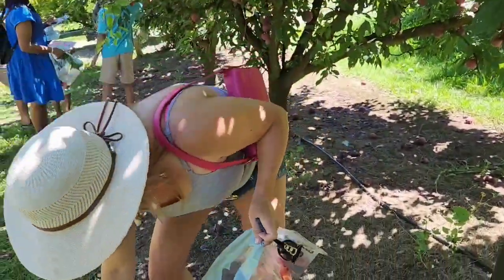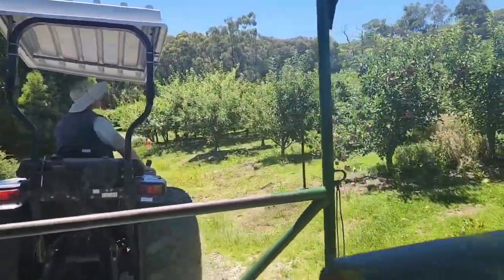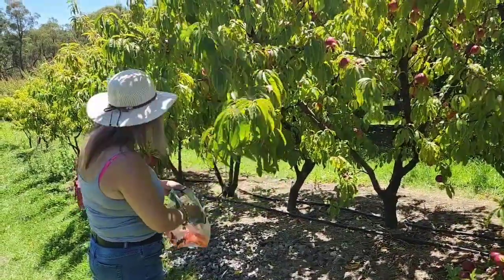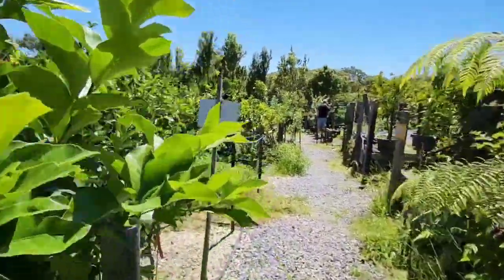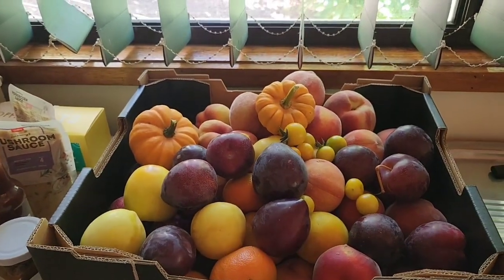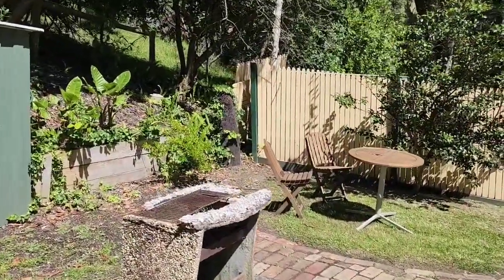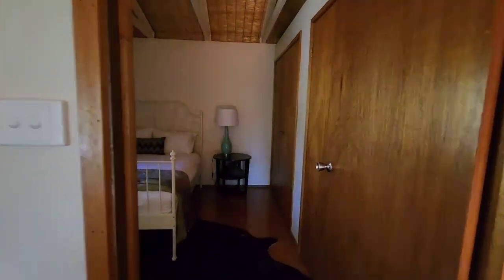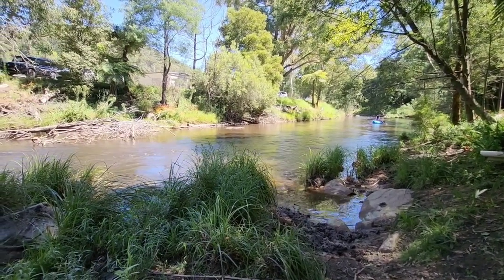Special edition 30th Wedding anniversary-Romantic weekend getaway Warburton Victoria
A very special weekend is showcased in this episode.  We show you a brilliant romantic getaway. For our 30th wedding anniversary we started with a tour at the spectacular Rayners Orchard in Woori yallock & walk you though the hidden oasis we found on Air B&B, a private spa oasis in Warburton.  Then we finish out the celebrations of the weekend with a romantic lunch for 2 at Rochford winery in the stunning Yarra Valley area of Victoria,  Australia.